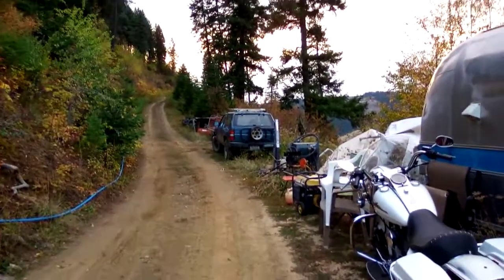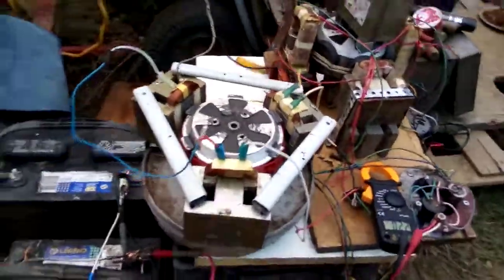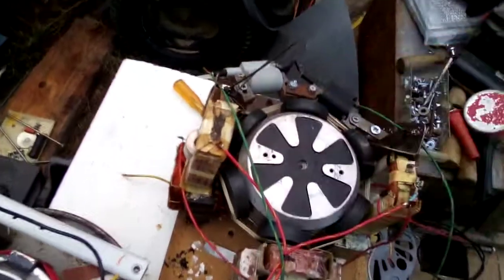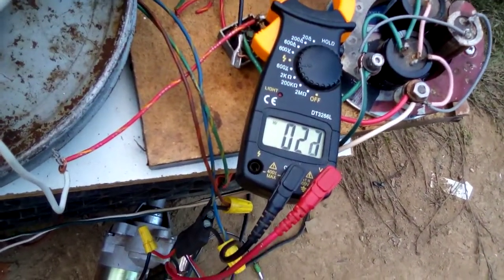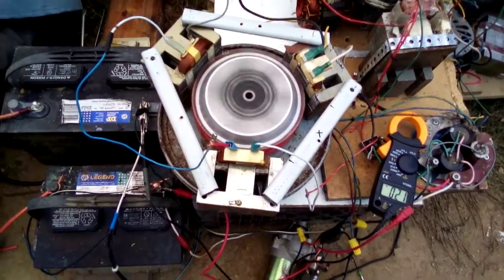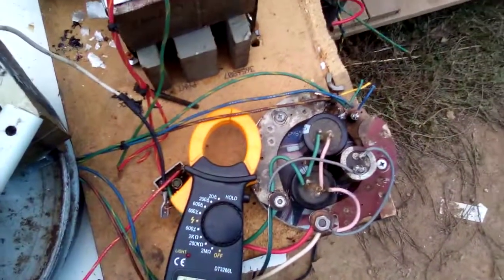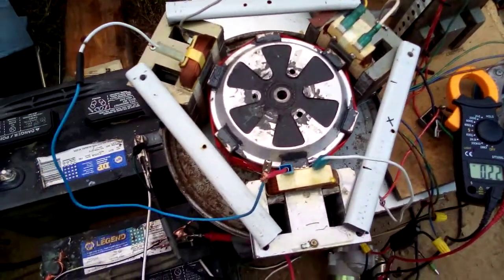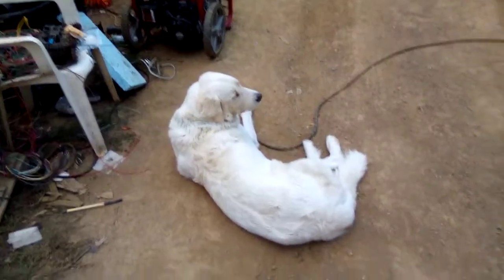BLDC MODIFIED MOTOR, ADD MICROWAVE TRANSFORMERS, CHARGE STATION, POWER PLANT, FOR OFF GRID !!!